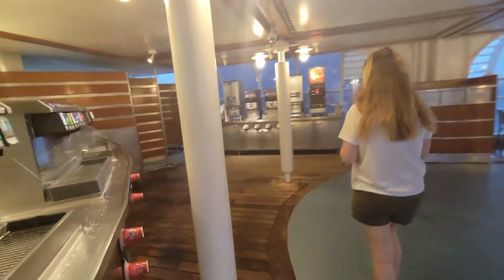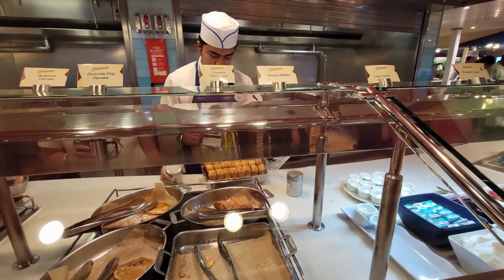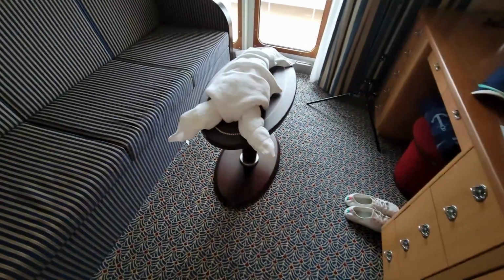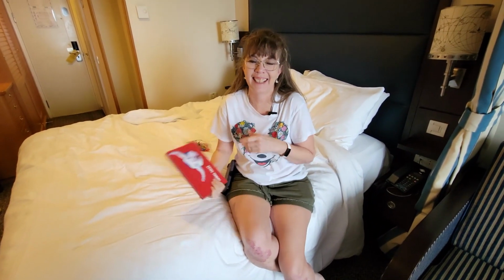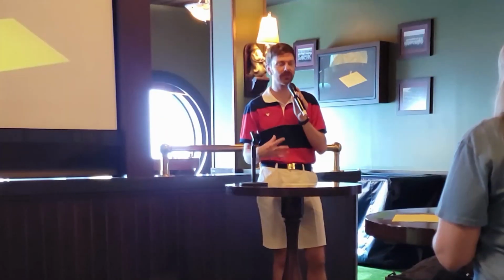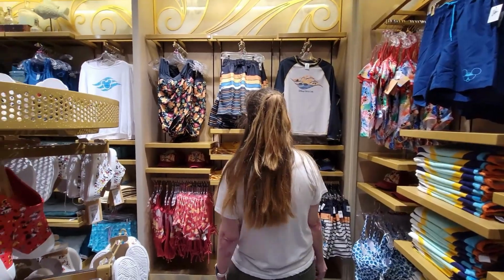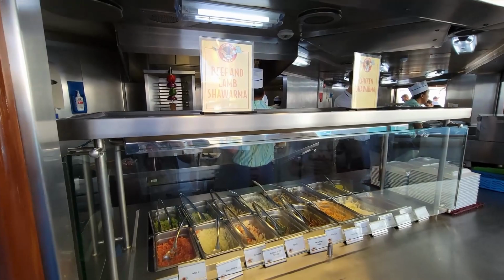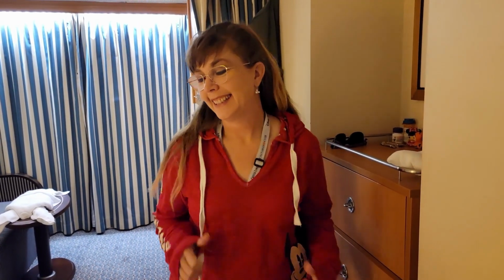Disney Magic - A Magical Day At Sea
Disney Magic cruise Jan 2023 - Our first day at sea, breakfast in the buffet, arts and crafts, ship shops, towel animal wars, and character meetings

Essential Cruise Items:

Luggage Tags
USB Fan
Night Light
Magnetic Hooks
Laundry Bag
Micro Fiber Travel Towel
Towel Bands
Cruise Ship Power Supply
Telescopic Stainless Steel Straws